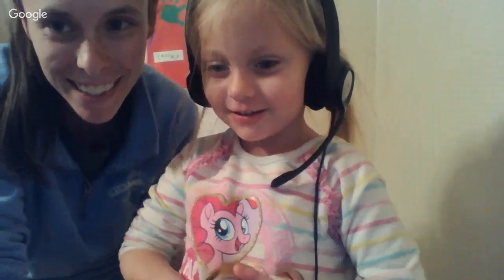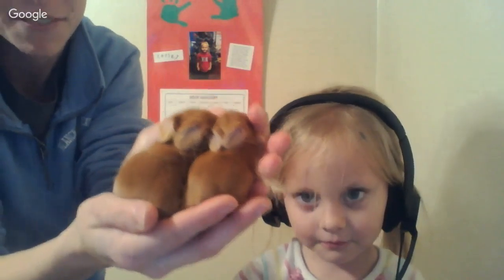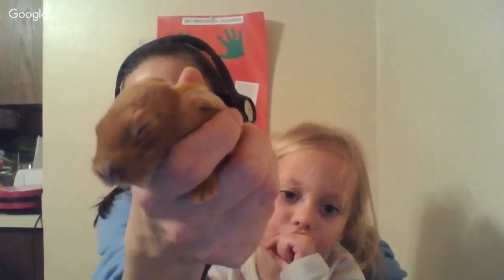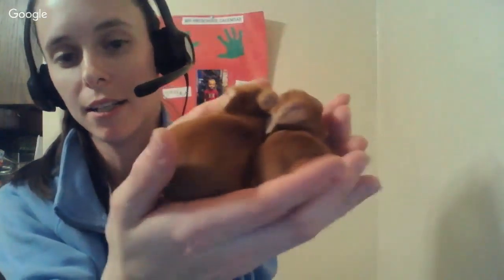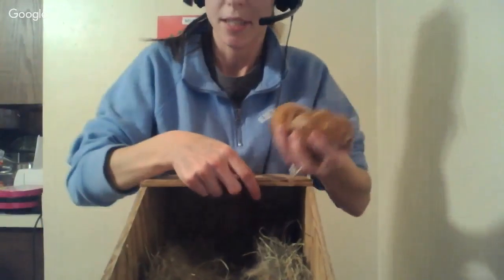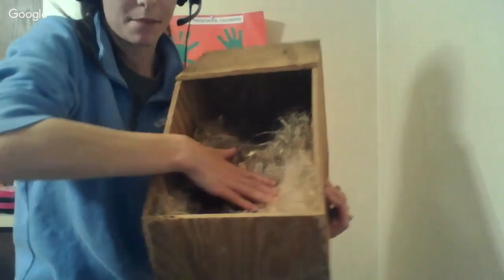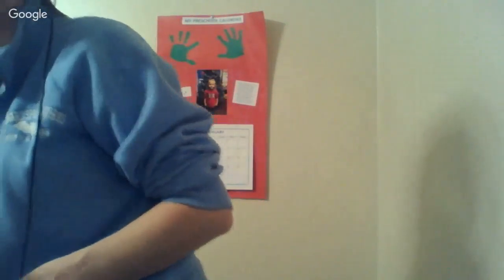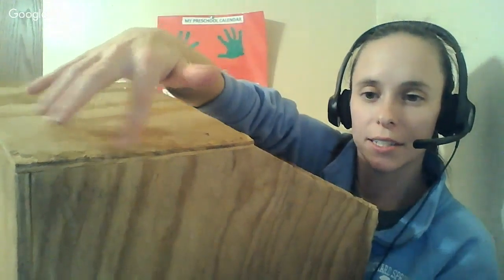Checking on Rainbow Dash's Babies and Chat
Give you guys a sneak peak of Crows Nest Rainbow Dash's babies. They are 1 week old. And all 9 of them are big and fat! We saved the weak one from last week.